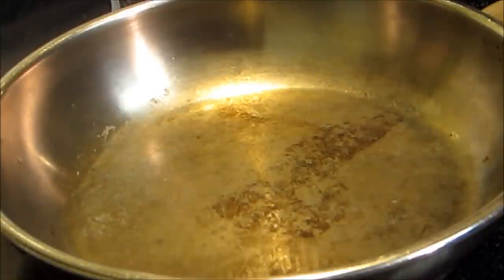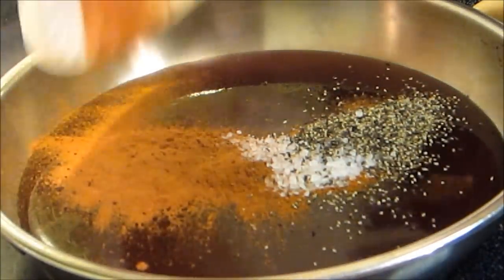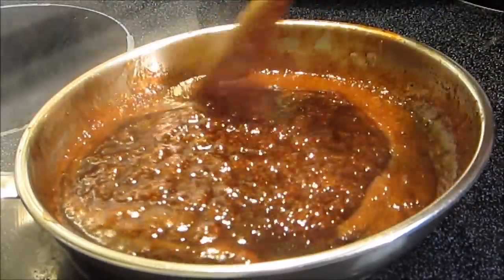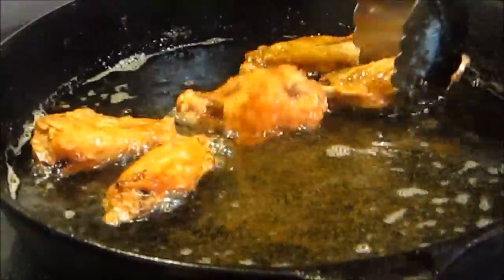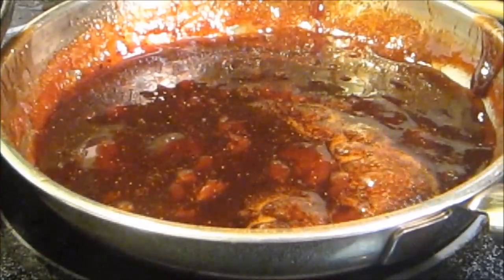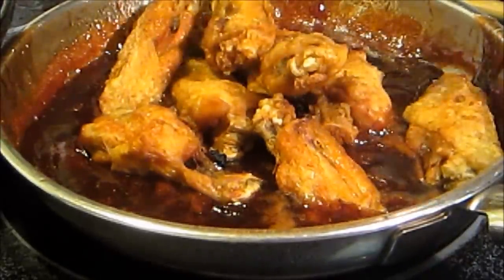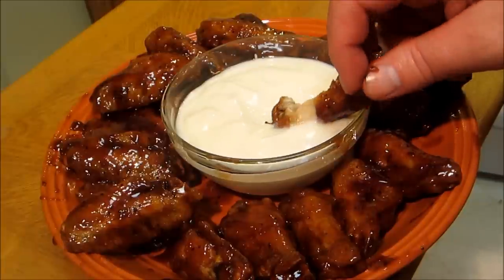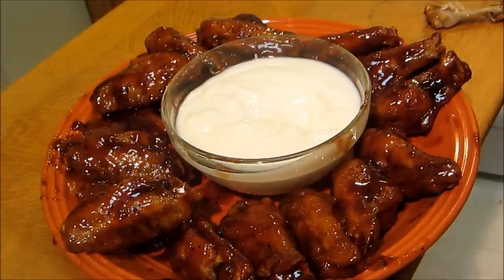Hot Wings Recipe - Strawberry Glazed Hot Wings - Chicken Wing Recipe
This video shows you how to make spicy strawberry glazed chicken wings.  They are served with a vanilla yogurt dipping sauce, together they taste like strawberry shortcake!  Great appetizer recipe for any occasion.